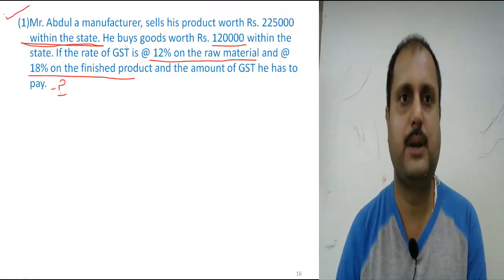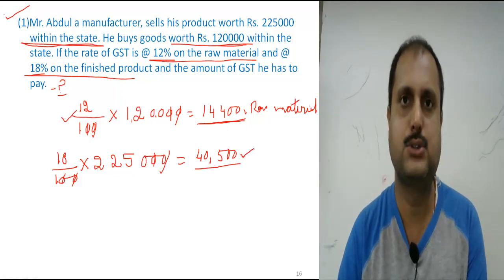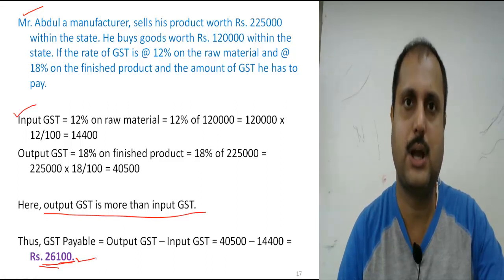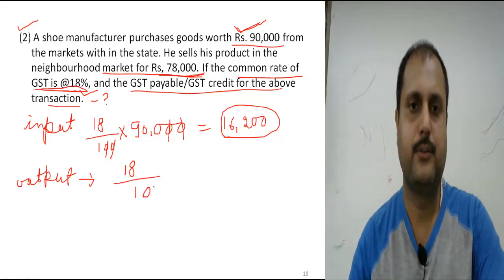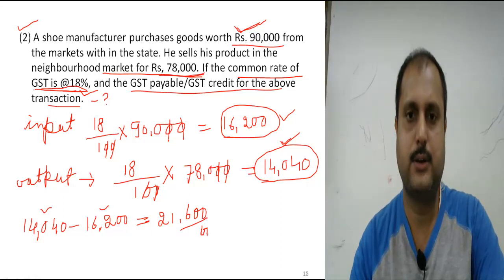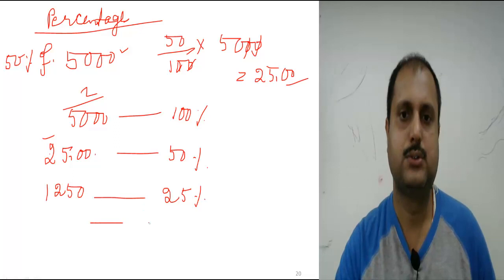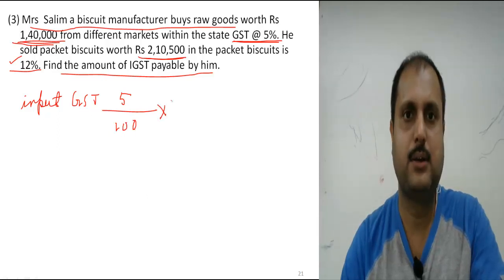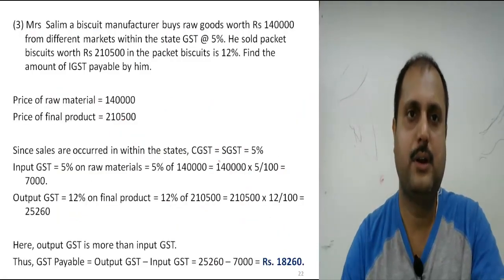Goods and Services Tax (GST) Video-2 | ICSE Maths class 10 | GST Class X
In this video Mukesh Sir has discussed several GST Numerical questions for clearing the doubts of students.

 Author- Mukesh Sir.